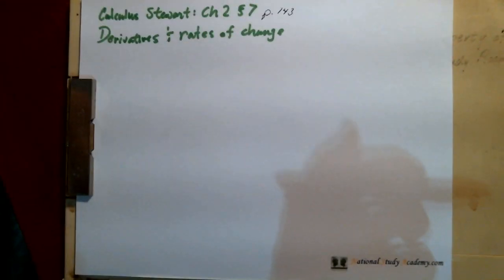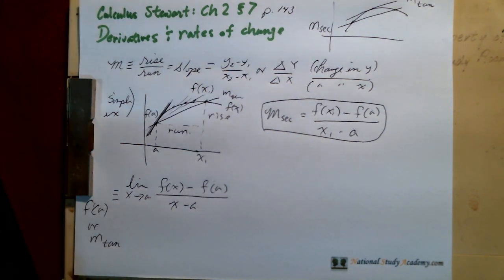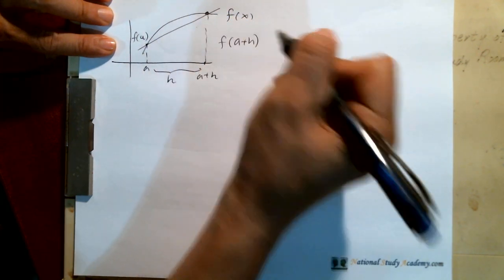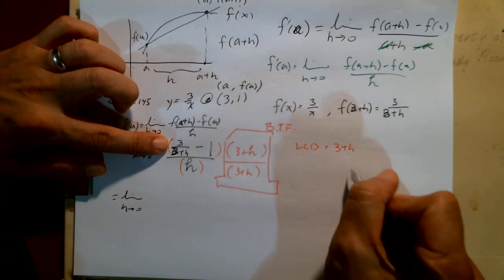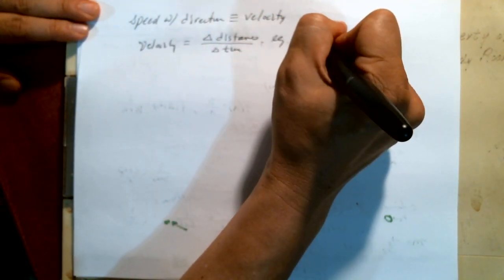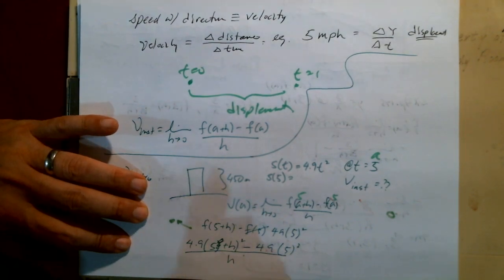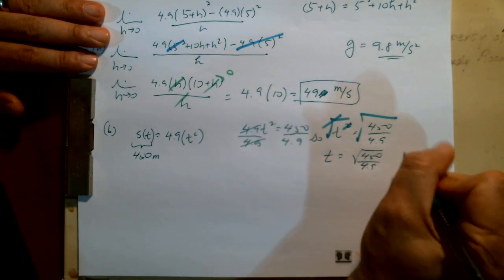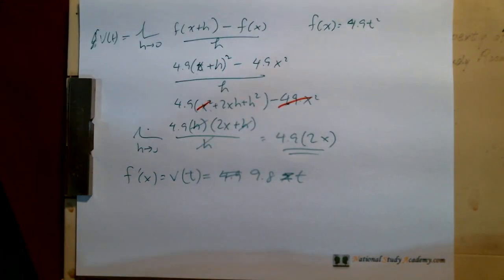Calculus STEWART 6E: Chapter 2, Section 7: Derivative and Rates of Change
We will be defining a tangential slope at a point "a," called f'(a) as well as finding the rate of change of distance to the change of time called velocity.